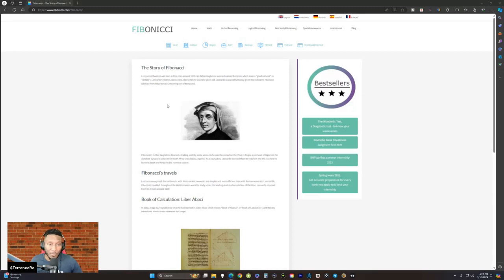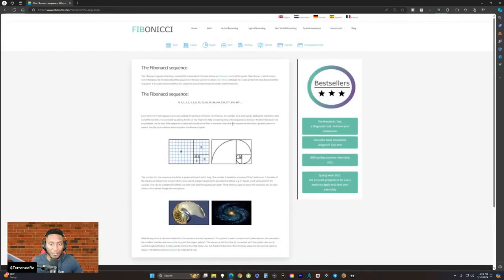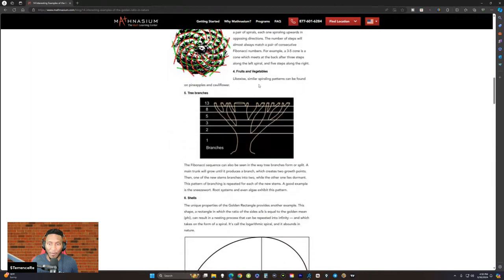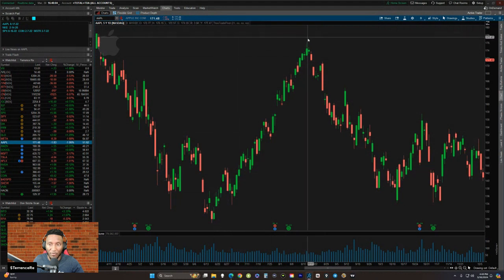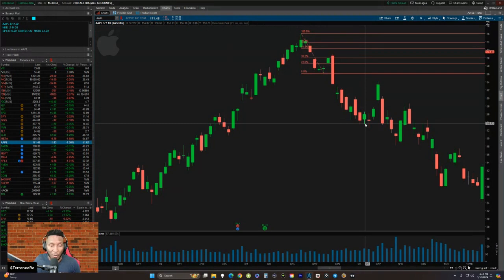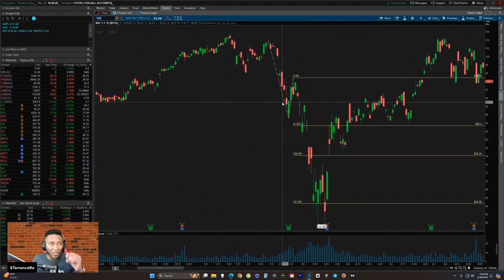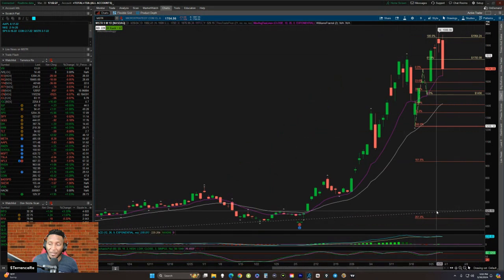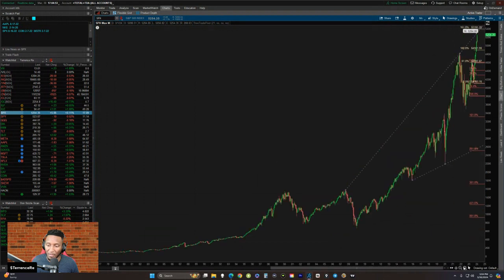Fibonacci Masterclass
In this video I go over how to identify fibonacci ratios. I show you how to use fibonacci retracements and extensions to find price targets on the chart using examples.